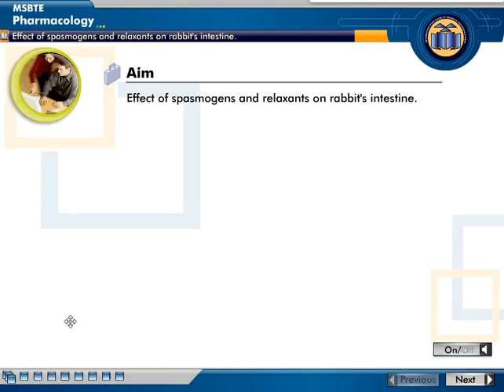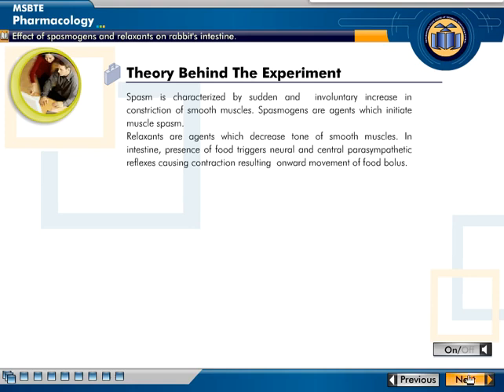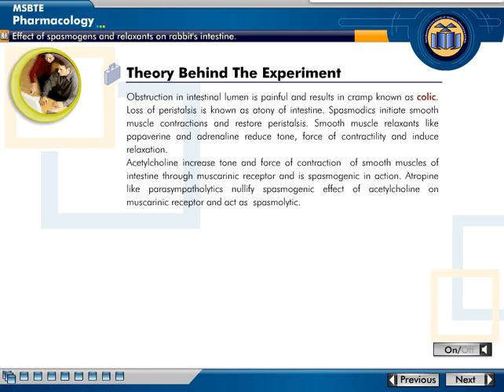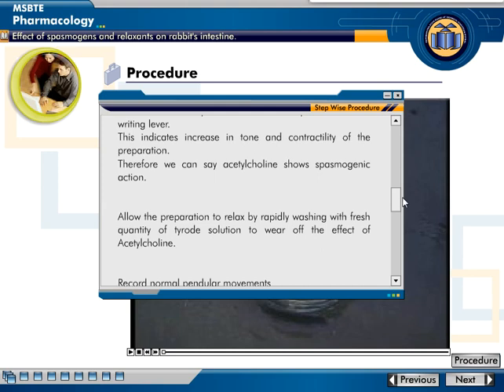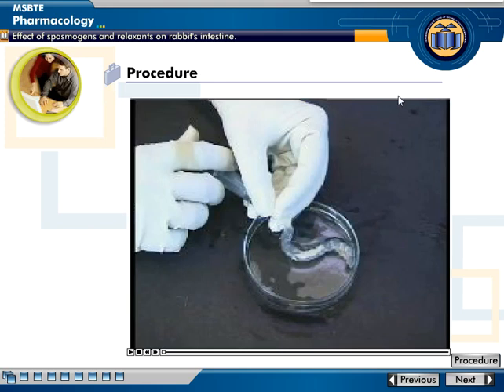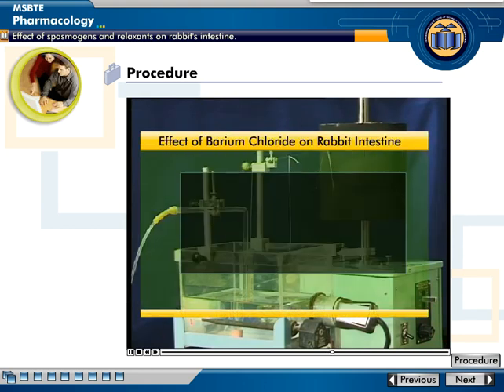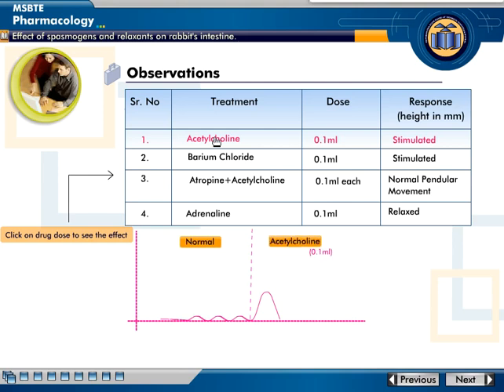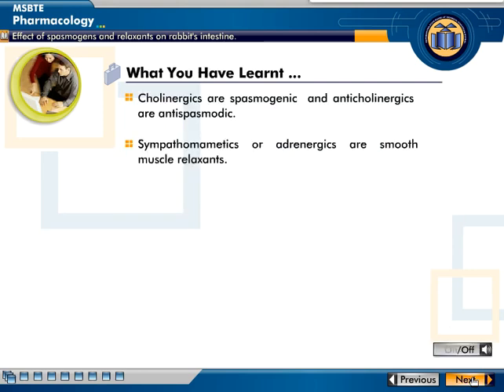Effect of spasmogens and spasmolytics using rabbit jejunum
B. Pharmacy Third Year (Semester - V)